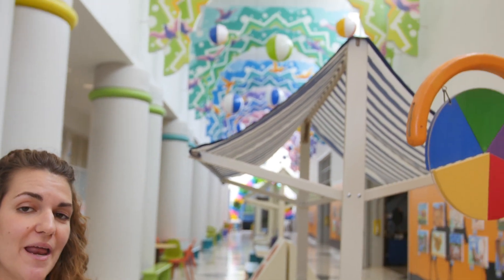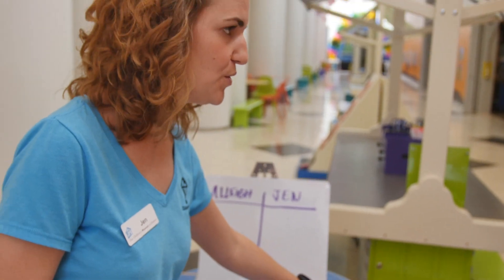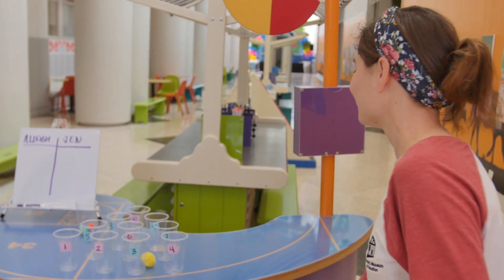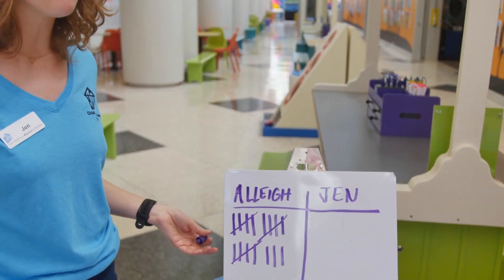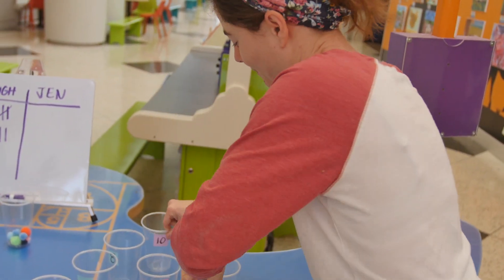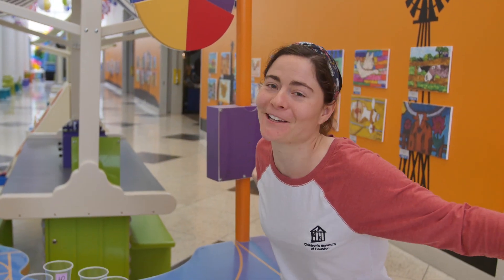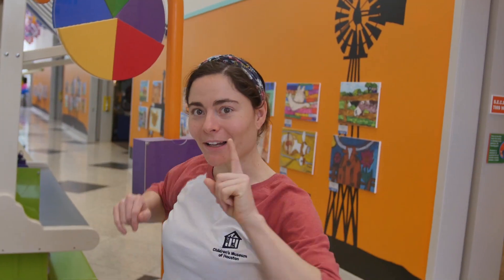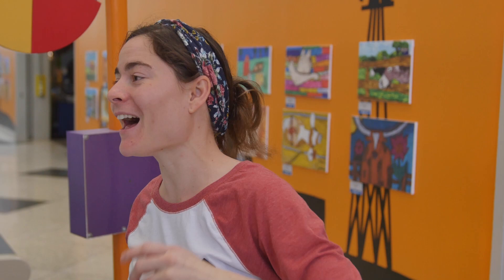Making Math Fun Cup Game - Educator Moment (Daily Virtual Learning)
Bringing Children's Museum Houston to you and extending learning at home.  Our educators make math fun with an interactive cup game you can try at home as part of our Daily Virtual Learning Broadcast Schedule.